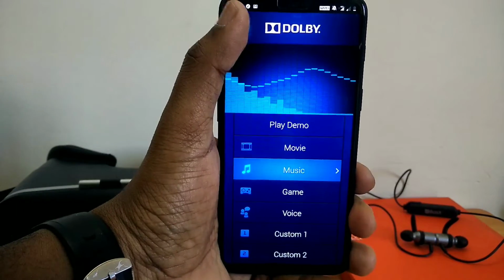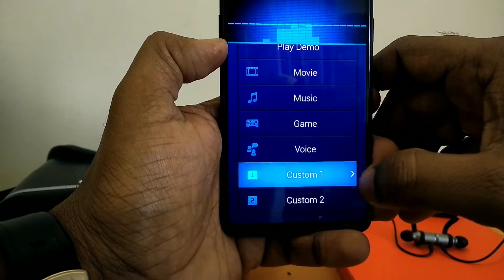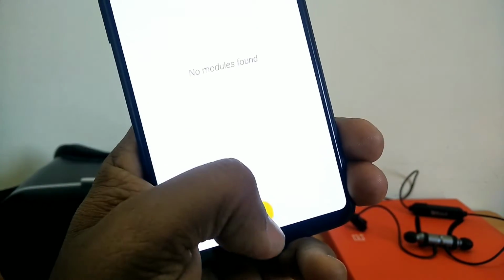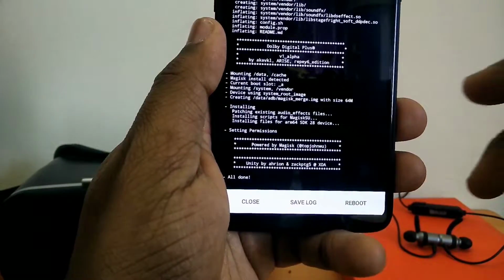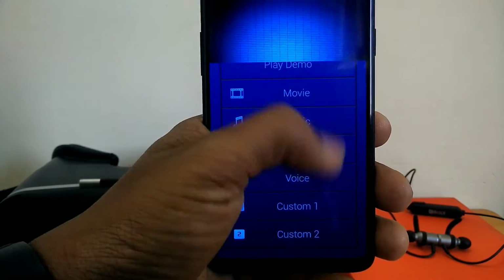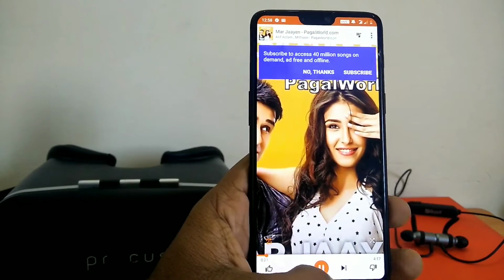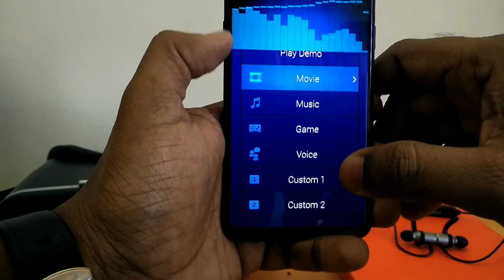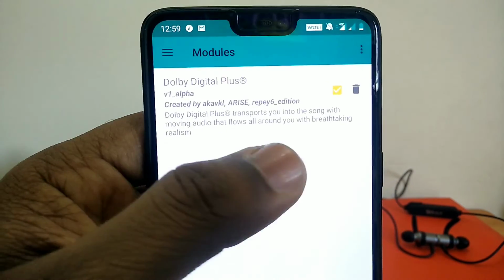Dolby digital plus For Any Android Pie 9.0 Roms | For Any Device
[Watch the video at the resolution 480p or above for better quality, use earphones for better experience]

Requirements :
1)rooted
2)Magisk installed any version

Dolby digital plus magisk module(recomanded)

Buy tripod  i am using(lowest cost)